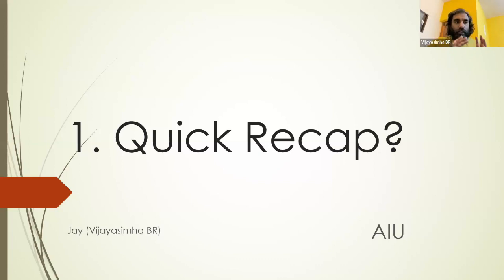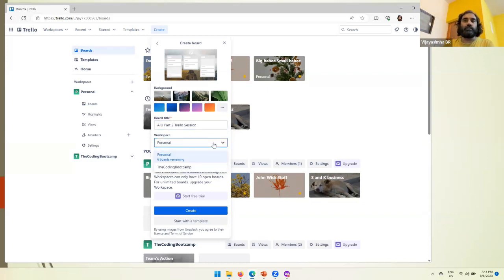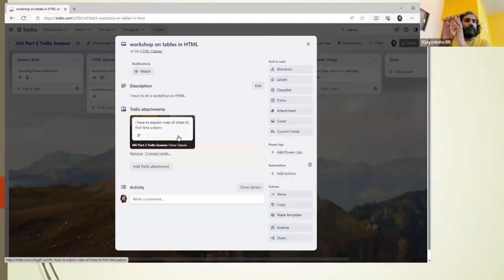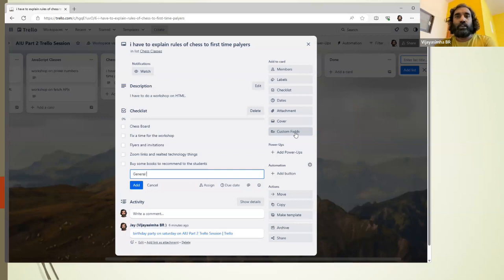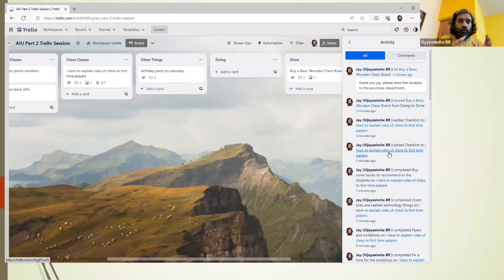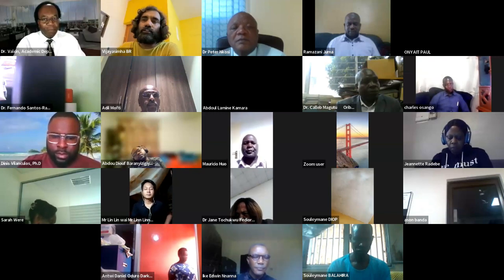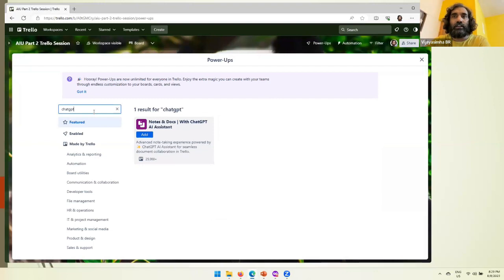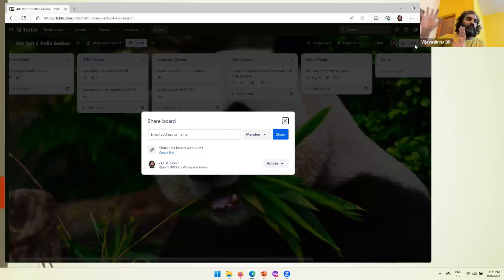Project Management with Trello Pt 2 by Jay Vijayasimha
In this workshop titled "Project Management with Trello Pt 2," Jay Vijayasimha discusses how to use Trello, a web-based project management software, for effective project management. He emphasizes the importance of detailed descriptions, linking related cards, and utilizing features like checklists and attachments.

- 📊 Jay Vijayasimha continues his series on project management using Trello, a web-based project management software.
- 📝 He highlights the significance of creating meaningful titles and detailed descriptions for each task card.
- 🔗 Linking related cards is stressed as a crucial practice for maintaining task relationships and project organization.
- 📎 Utilizing attachments is demonstrated as a way to enhance card content and link external resources.
- 📅 Jay emphasizes the creation of multiple lists and activity cards to manage various aspects of a project.
- 📚 The importance of utilizing the "Doing" and "Done" lists is highlighted to manage and track task progress.

Jay's practical approach to using Trello for project management provides valuable insights for effective task organization and collaboration.